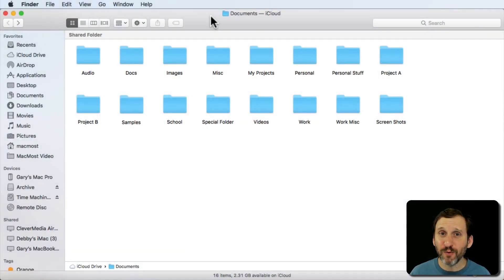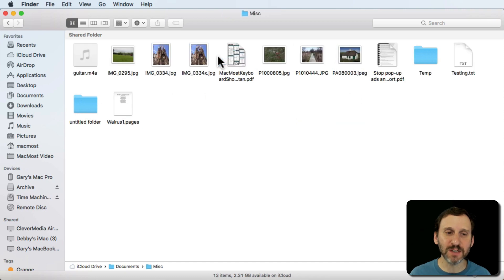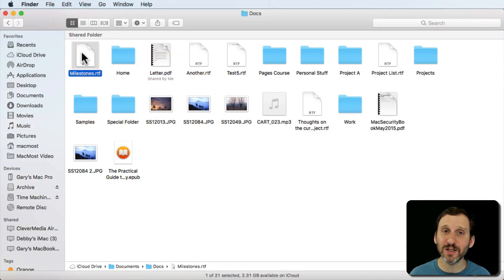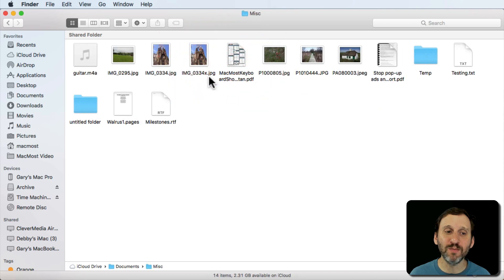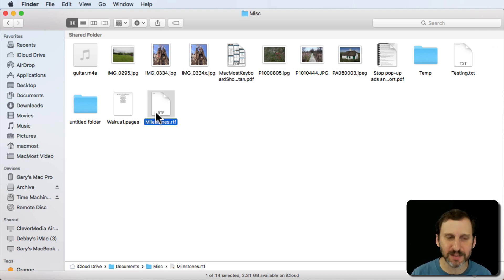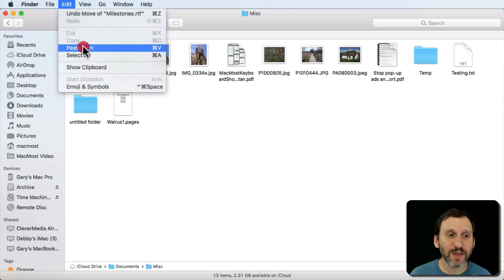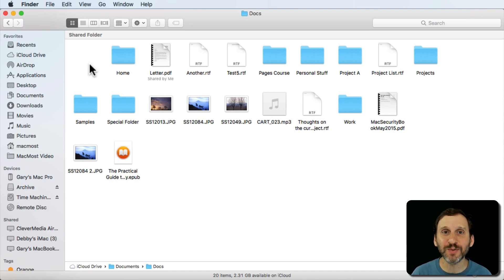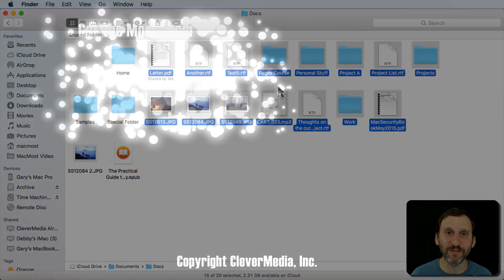How To Copy and Paste Files In the Mac Finder (#1693)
Instead of dragging and dropping files to move them in the Finder, you can simply use Copy and Paste. This will create a copy of the file in the new location. But if you hold down the option key, this moves the file instead. This is similar to cutting and pasting files in other operating systems. You can copy and paste multiple files.